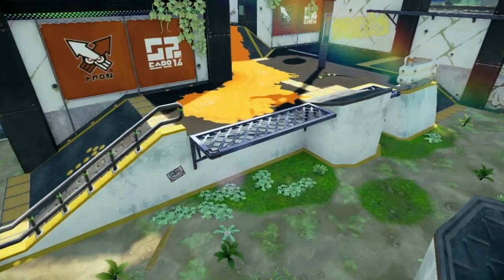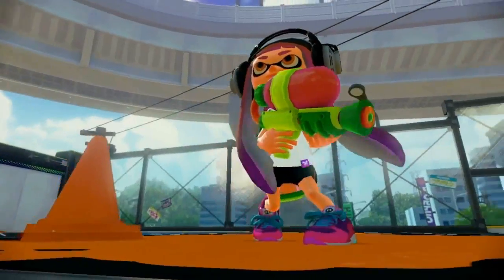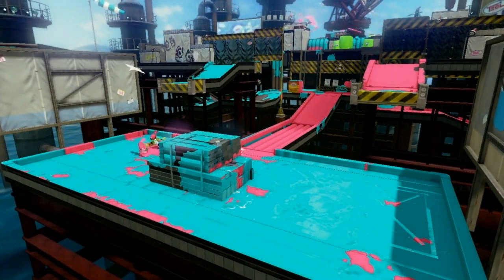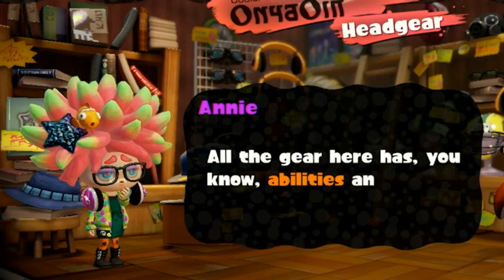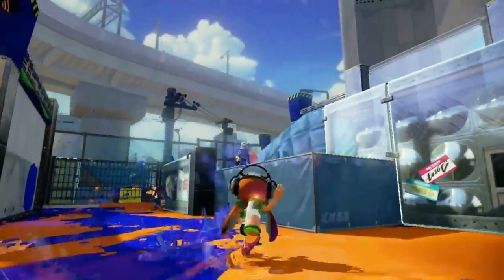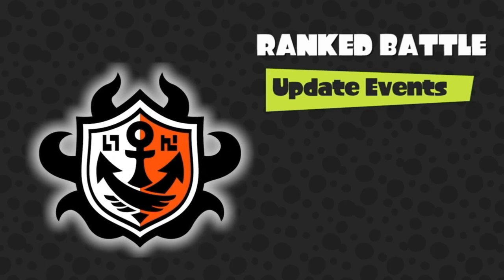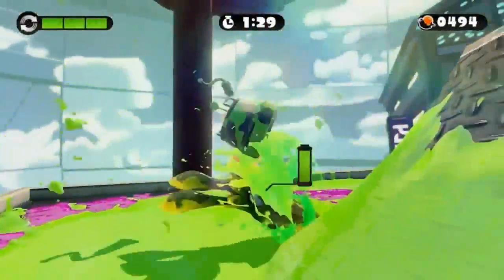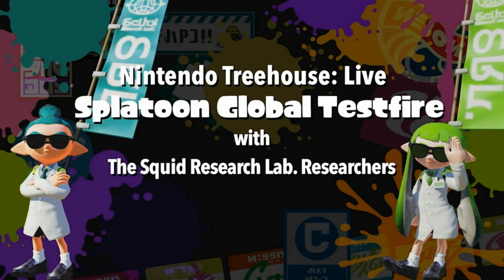Splatoon CHARACTER & Online TRAILER (Wii U - Nintendo Direct)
THE NEW ONLINE MODES and Character Details TRAILER for Splatoon!